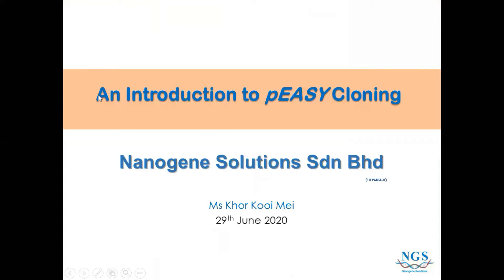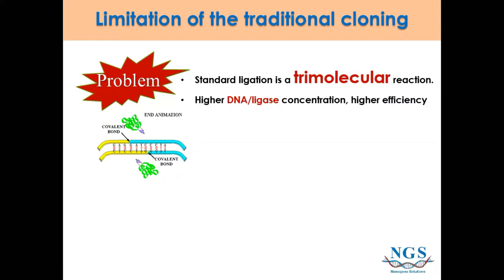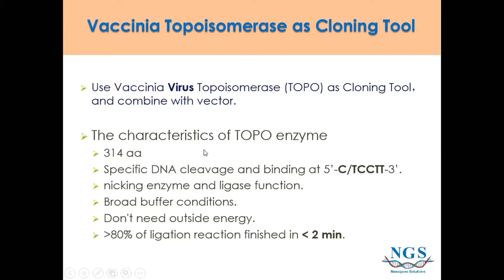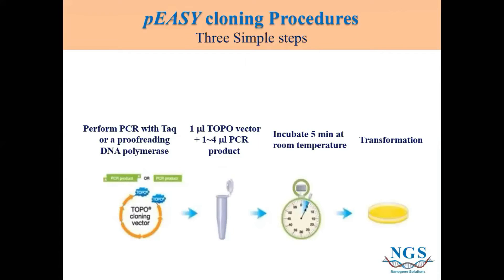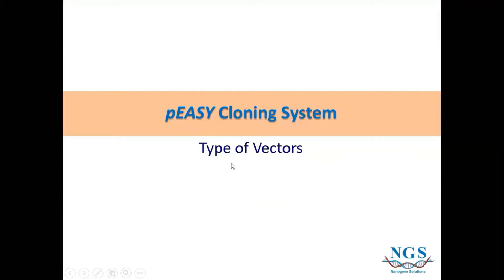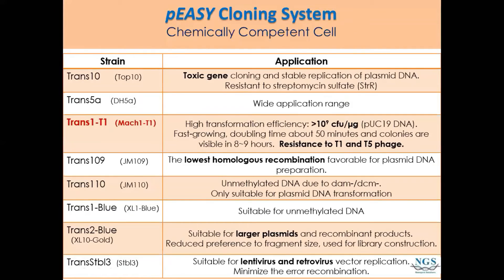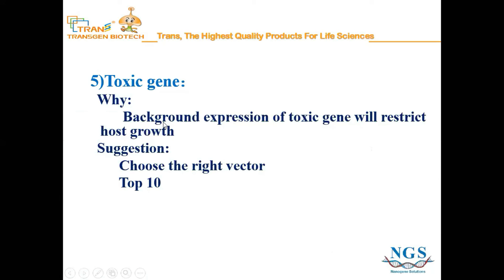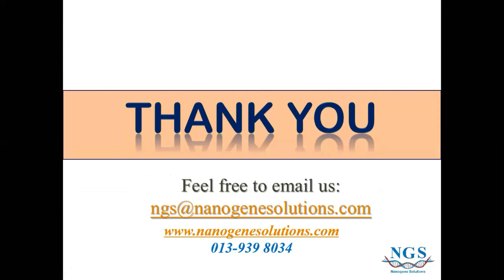Webinar series 2020: An Introduction to pEasy Cloning Technology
Our company Nanogene Solutions had organised a series of free webinar in June 2020. Our aim is to spread the knowledge and and hopefully the webinar may bring benefits to all the participants during the pandemic season. An Introduction to pEasy Cloning Technology is one of the topic in webinar series organized by our company, Nanogene Solutions Sdn Bhd.

Nanogene Solutions Sdn Bhd （1039484-A）

Nanogene Solutions Sdn Bhd was set up as a solution provider for Life Science and Biotechnology. The company was formed primarily to serve researchers by providing good quality products and services with competitive prices, meanwhile offering reliable services and supports.

We provide innovative products and services to the field of Molecular Biology, Immunology and Microbiology. Our clients are from laboratories in government and private universities, research institutes, hospitals, etc.

We major in Molecular Biology (e.g. PCR & RT-PCR, nucleic acid & protein purification reagents and Cell Biology reagents, etc.), Immunology (e.g. antibodies, ELISA kits, ECL reagents, etc.), Microbiology (culture media, staining solutions, etc.), plastic consumables (tips, tubes, racks, syringe filters, etc), disposable gloves, general laboratory equipments, and NGS Sequencing and molecular biology services.

Our marketing activities include co-organizing with universities on academic seminars and workshops, setting up exhibition booths in trade shows, providing free sample kits to customers for product evaluations as well as having special promotion through mailing programs.